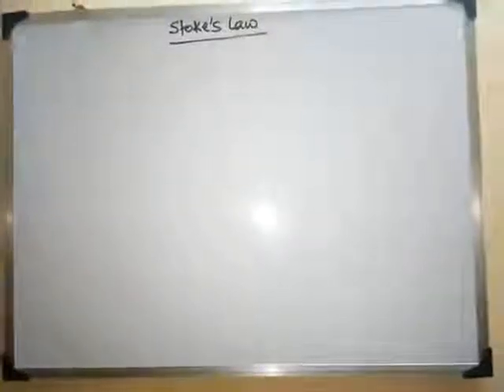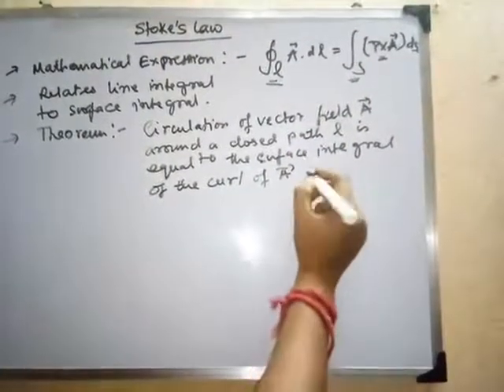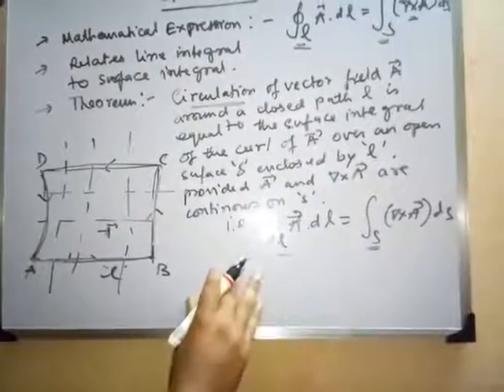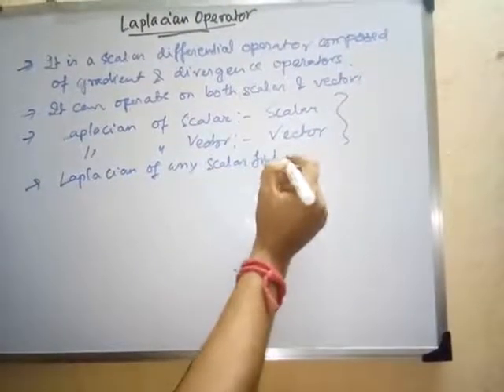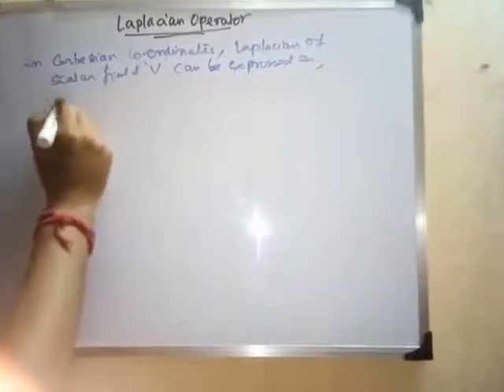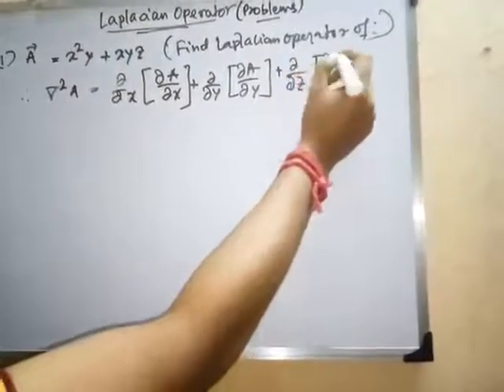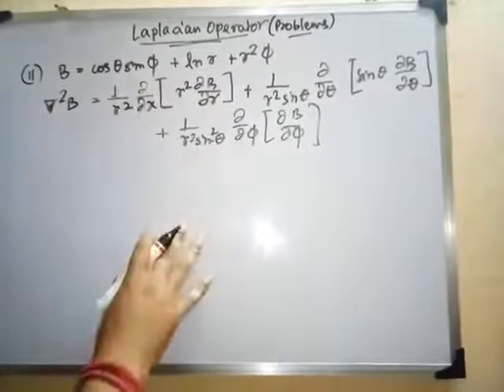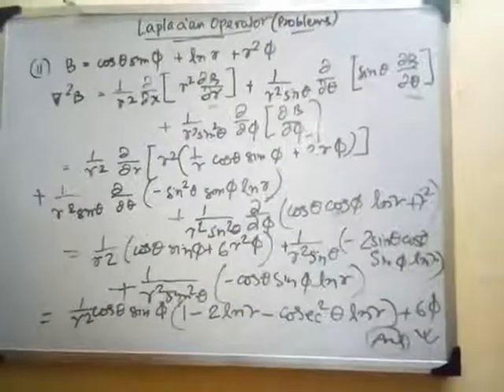Laplacian Operator and Stokes Law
This video discuss the concept of Stoke's Law and Laplacian Operator used in electromagnetic field theory. Techniques of solve problems related to Laplacian Operators are also discussed.